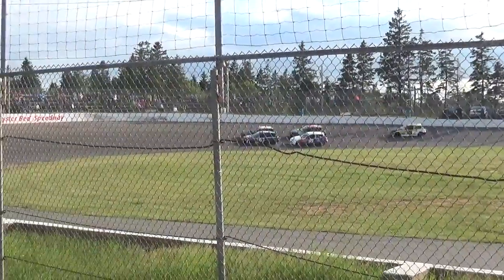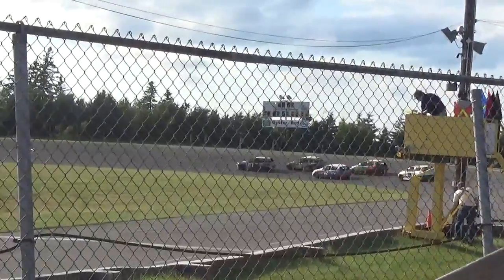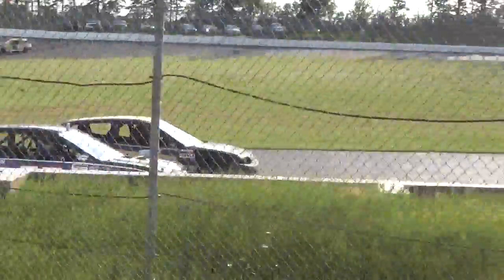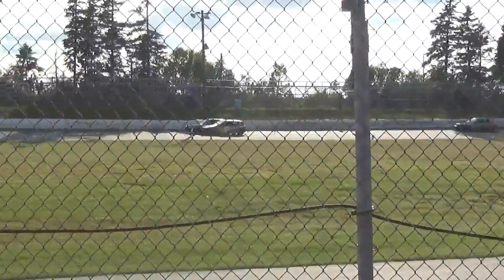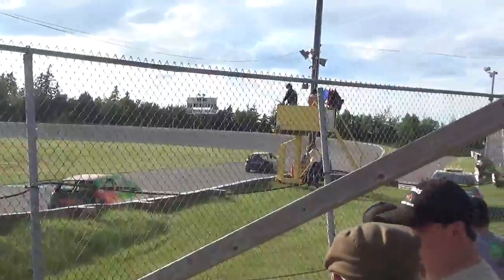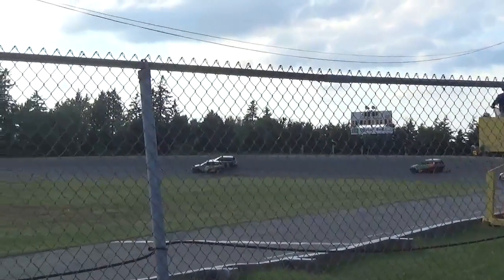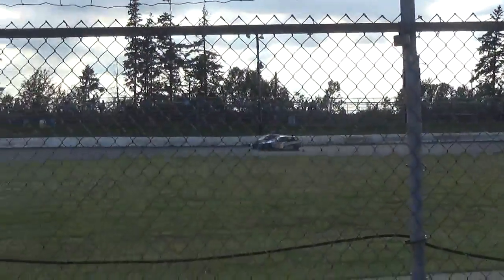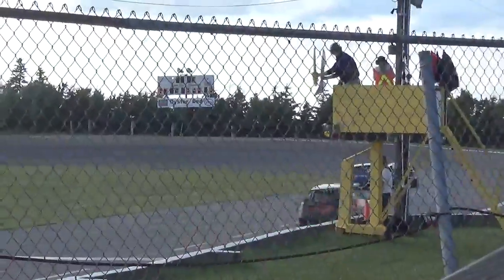July 2/16 Outlaw 2 Heat pt. 2 of 3